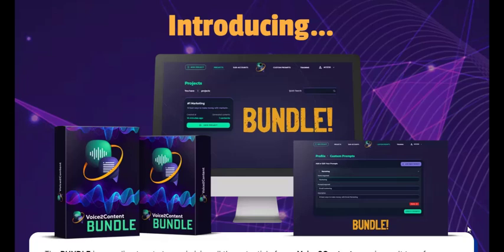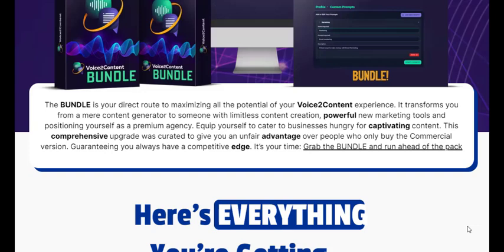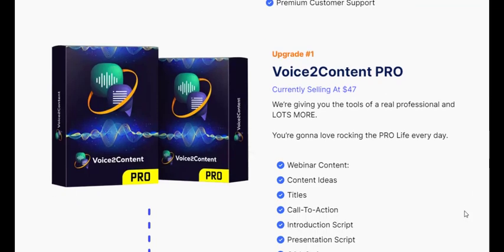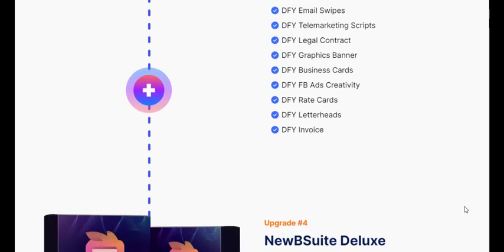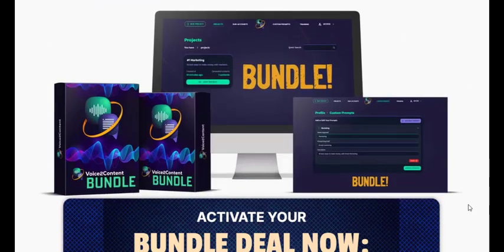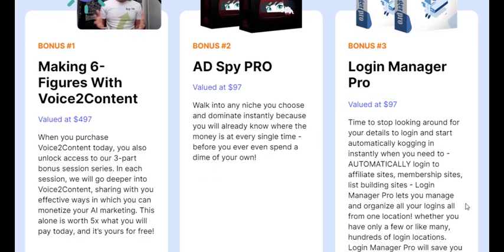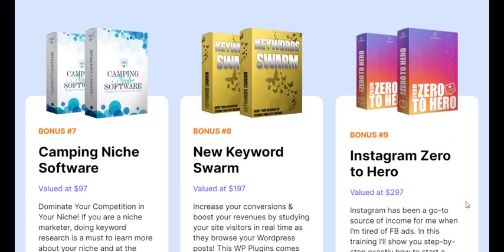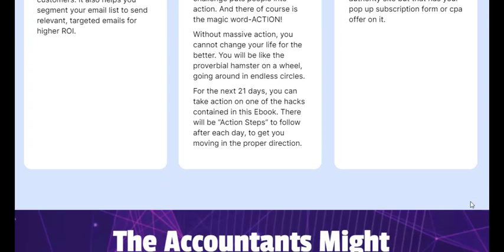Voice2Content Bundle Deal $365 Discount The Regular Price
Voice2Content is a wise investment for anyone looking to revolutionize their content creation process. It's user-friendly, versatile, and designed to help you create engaging and high-converting marketing materials. Don't miss out on this opportunity to take your content game to new heights. Grab Voice2Content now and unlock the full potential of your content creation efforts.

Click the link below now to get Voice2Content Bundle $365 Discount The Regular Price + exclusive bonuses worth thousands of dollars. Don't miss out!